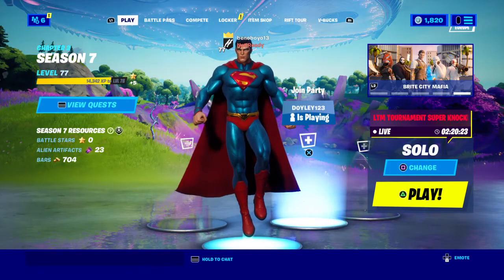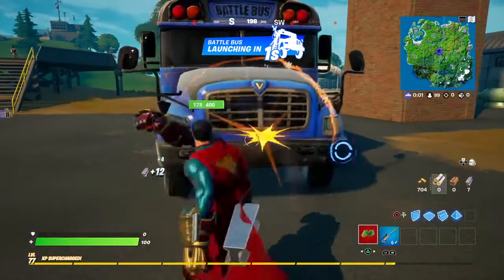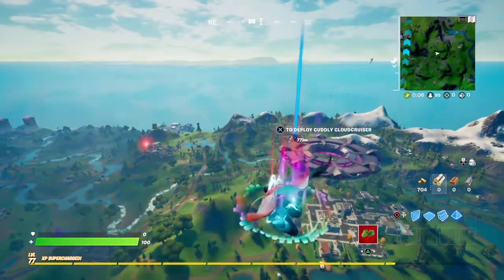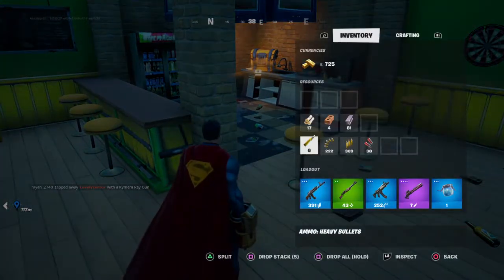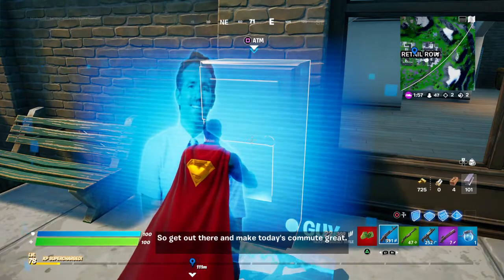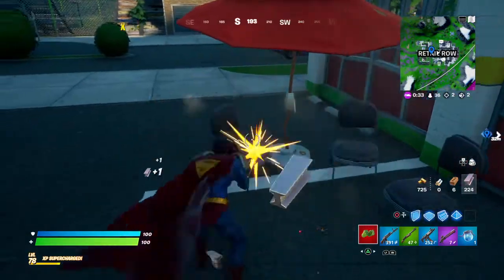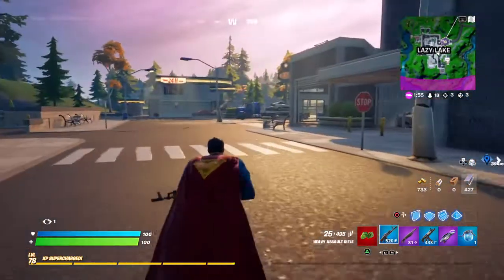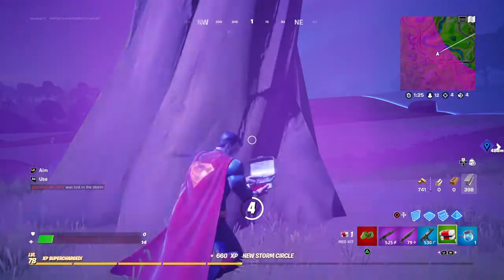THE SUPERMAN CHALLENGE